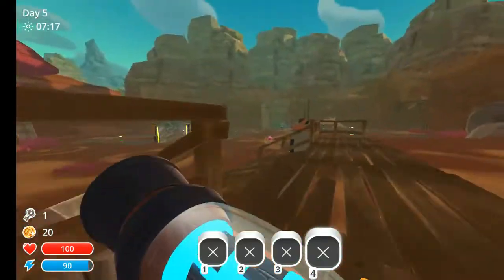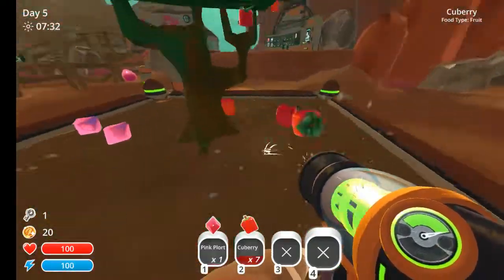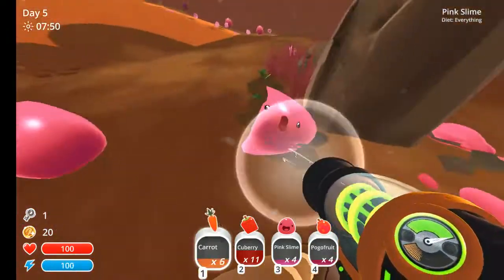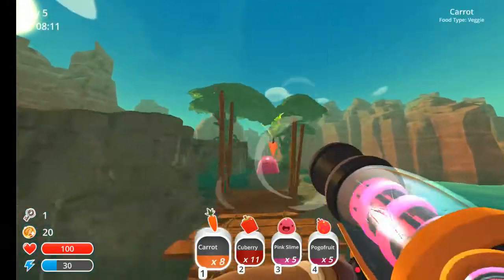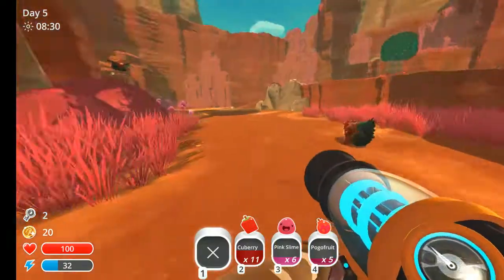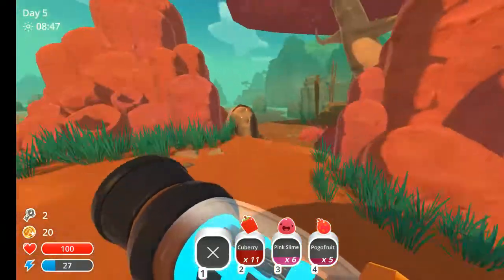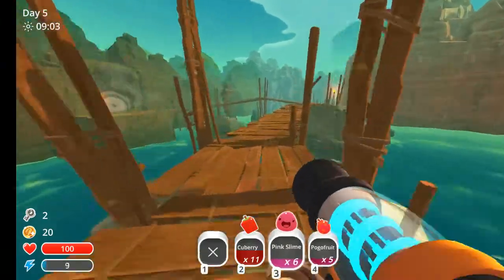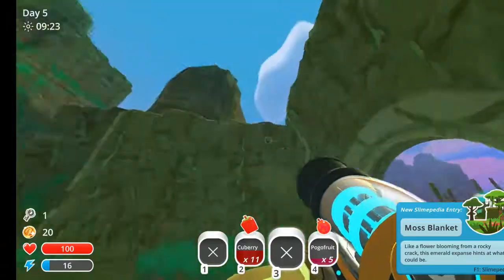how to get to the moss blanket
I show you how to get to the moss blanket and get the pink slime gordo key